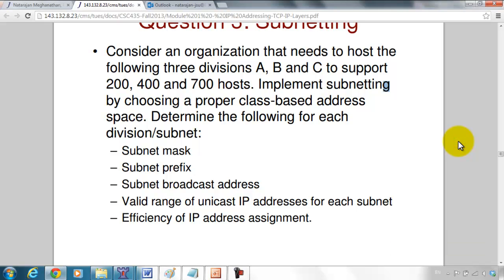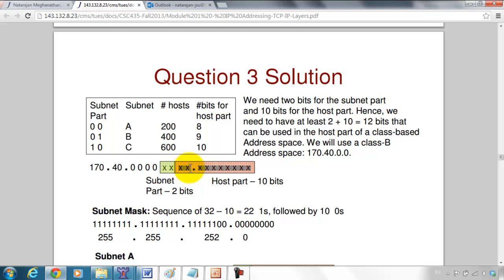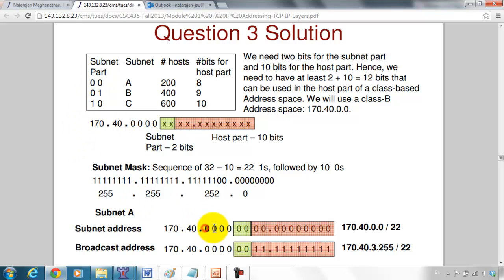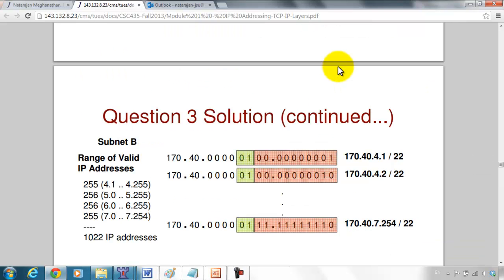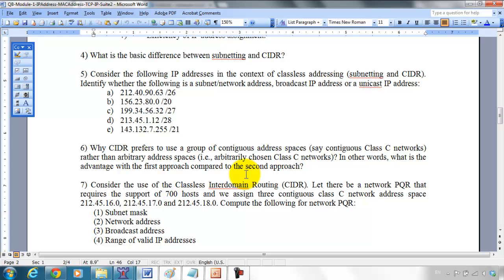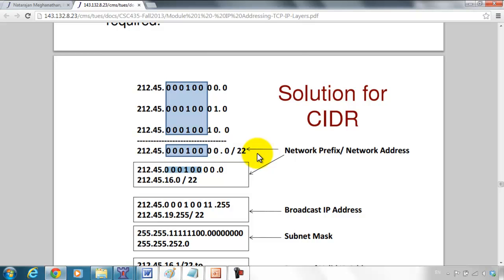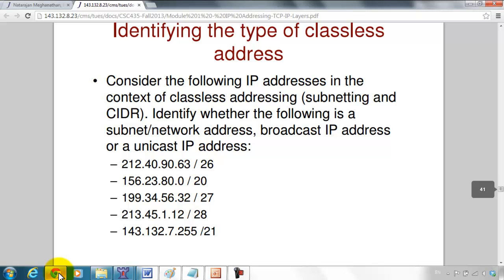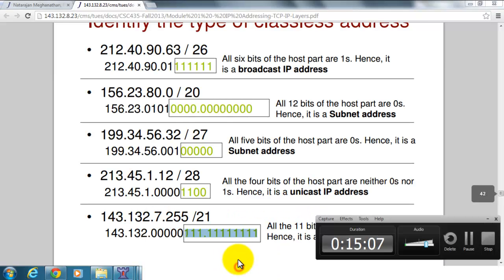Video QB Module 1 Part 3 Subnetting ClassB Example CIDR